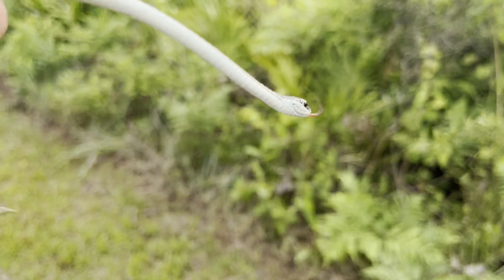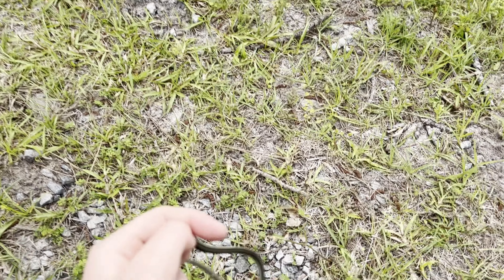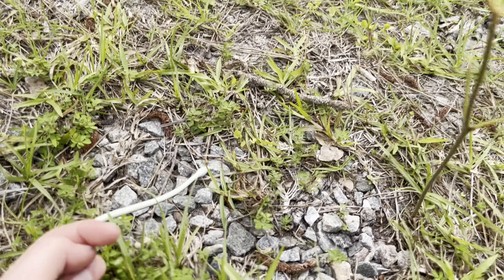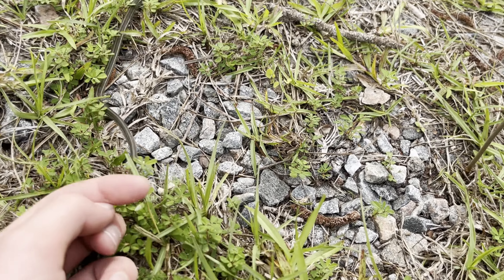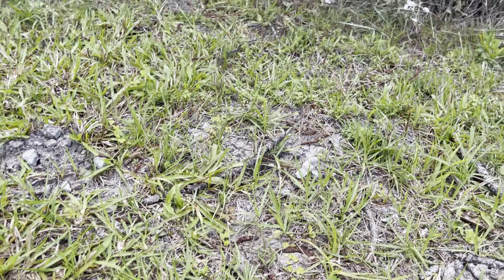Finding STRANGE Reptiles in Wetlands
This is my last video in Georgia, and in this one, I find some of the many reptiles & amphibians I wanted to find since I arrived.

🎥: This is a recommendation to use the 4K visual settings. Without 2-4K quality, the video may seem to have a lower resolution.

If you enjoyed this video, please consider checking out other content on my channel.